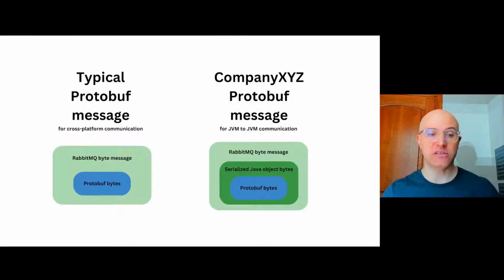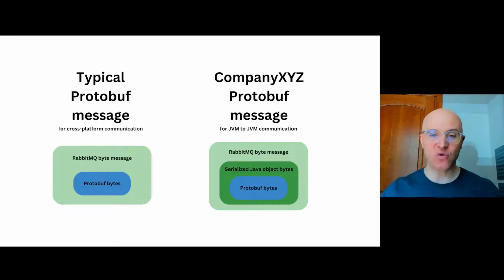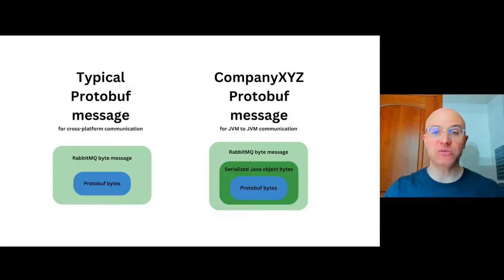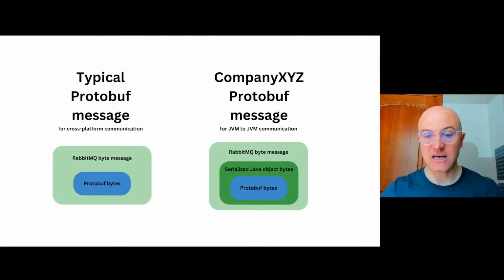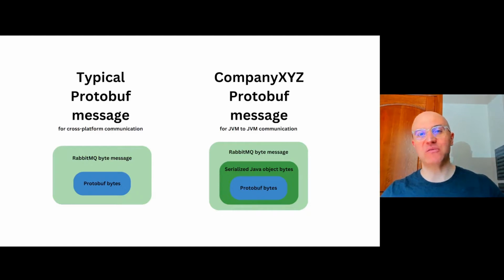RabbitMQ Protobuf in Spring Boot issue - sending serialized Java objects?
Watch out for this mistake with Spring Boot RabbitMQ Template Protobuf wiring. For example, use